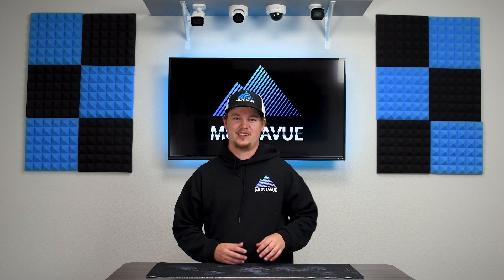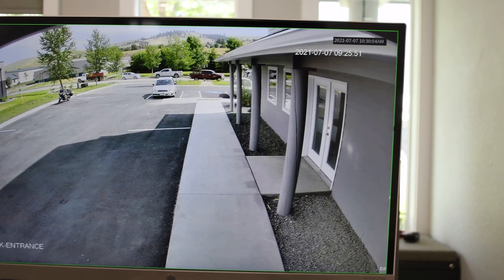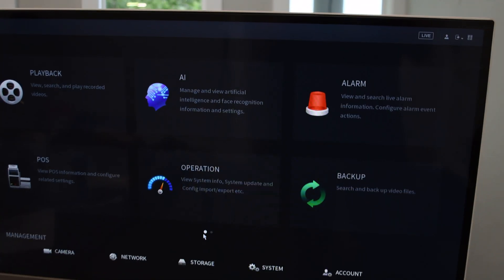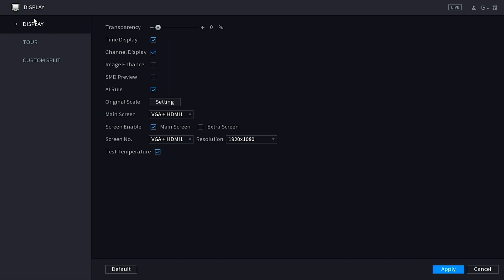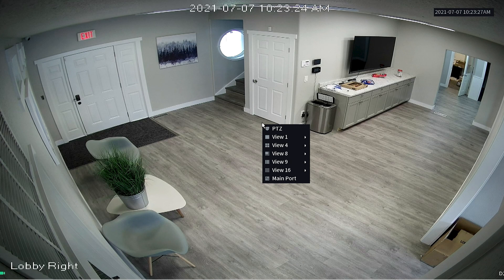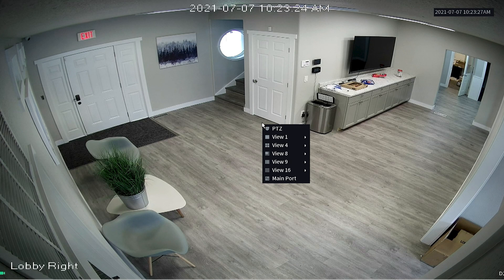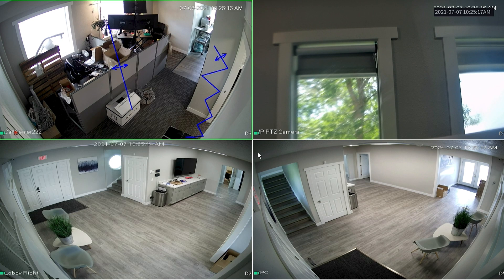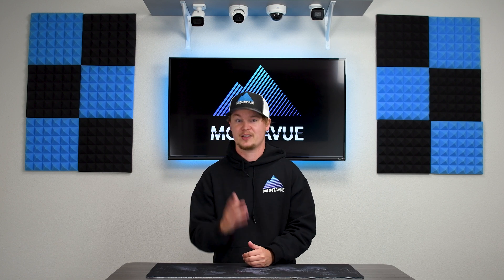Adding a Second Monitor to your 32 Channel NVR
In this video, we go over how to add a second monitor to your 32 channel NVR and how to set up cameras to view on that second screen. The 32 channel NVR is the only Montavue NVR with 2 HDMI outputs so it will be the only NVR capable of outputting different images onto different screens in high definition.